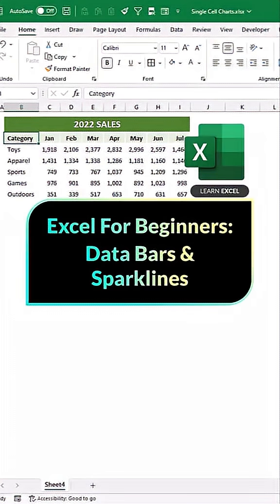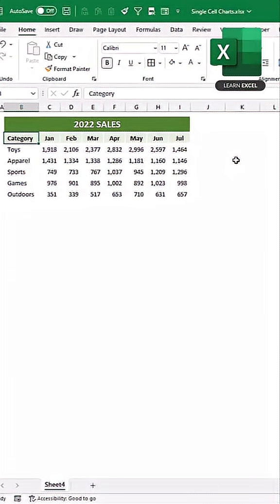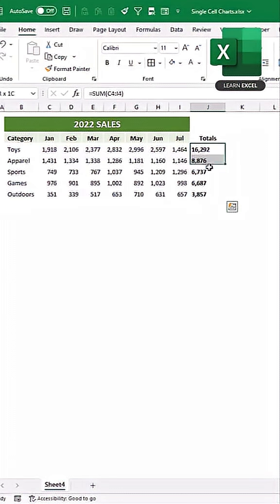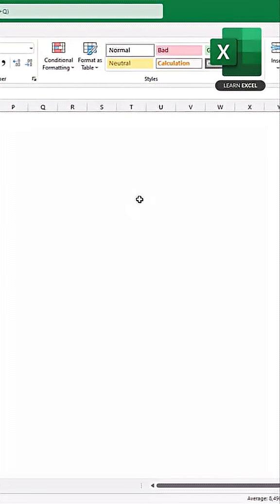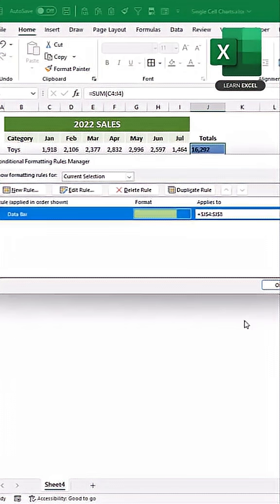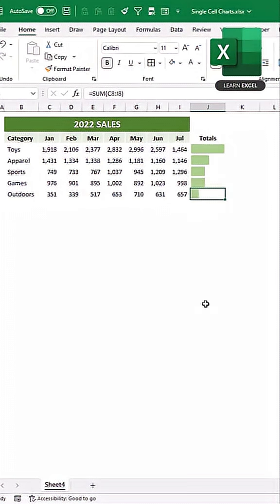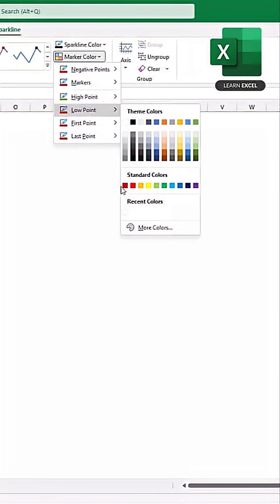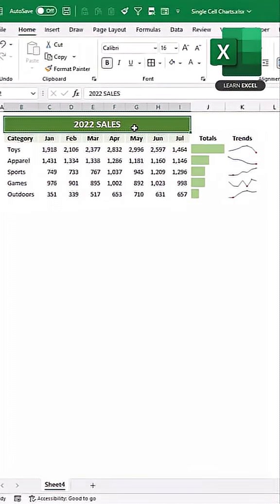Excel for Beginners: Data Bars & Sparklines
Here are 2 ways to make your Excel reports stand out.

1) Turn your tabular reports into bar charts

2) Use Sparklines to trend your data

It's pretty easy and can really improve the reports you share with your stakeholders!

What else do you do to make your reporting more effective?

Happy Learning!